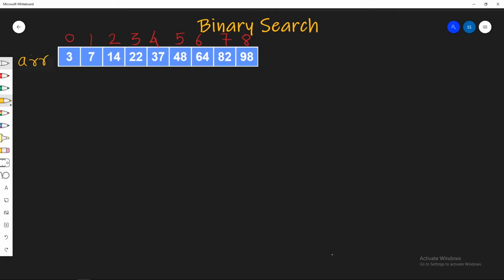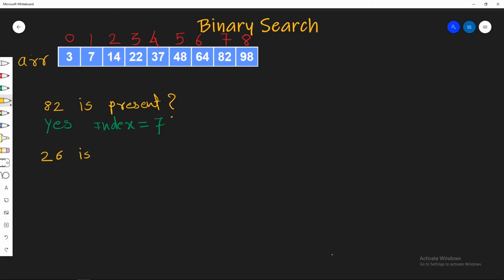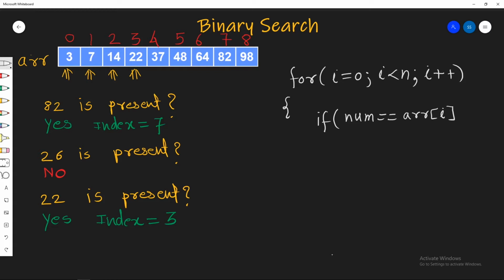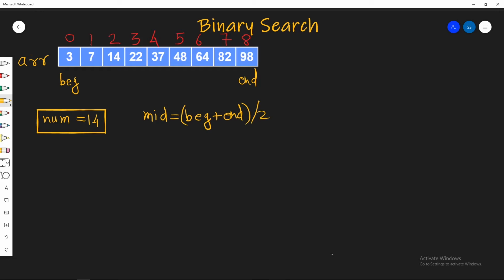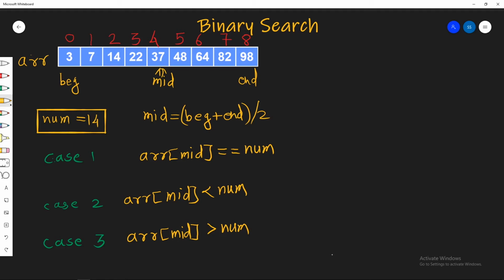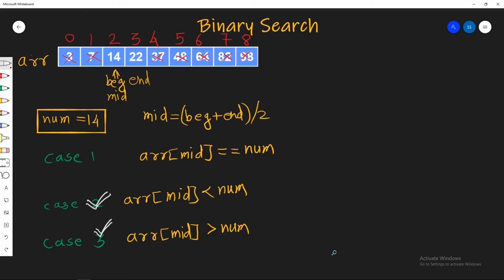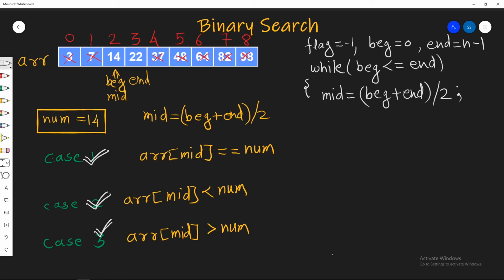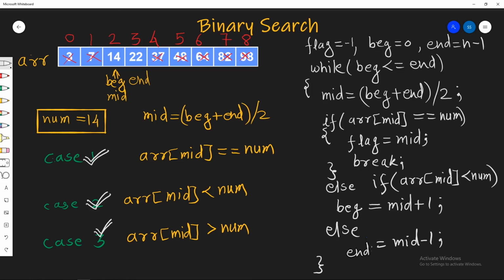What is binary search ? | Binary Search Algorithm with example | Data Structures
In computer science, binary search, also known as half-interval search, logarithmic search, or binary chop, is a search algorithm that finds the position of a target value within a sorted array. Binary search compares the target value to the middle element of the array.

Binary search is one of the most fundamental algorithms in computer science. In this lesson, we have tried to explain binary search
Prerequisite: basic programming skill, knowledge of concepts like array and loop.